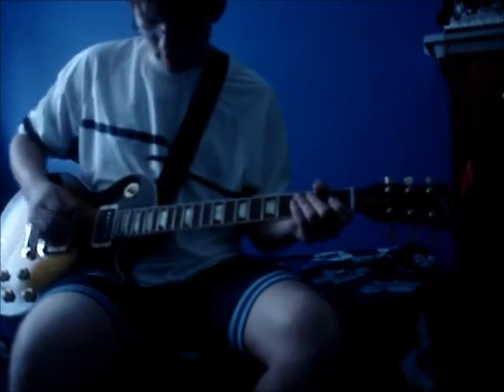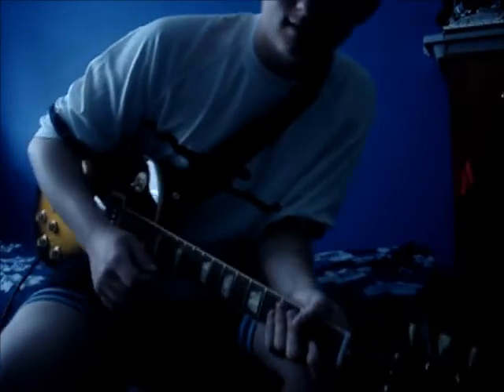Riffs and Chords